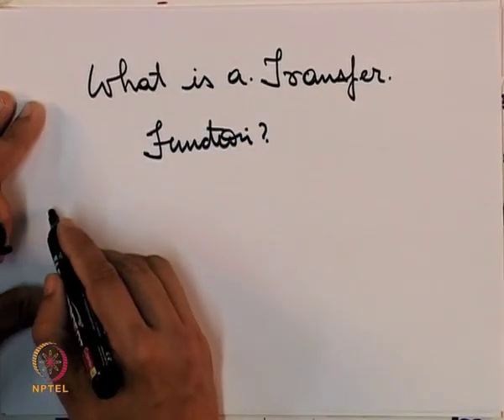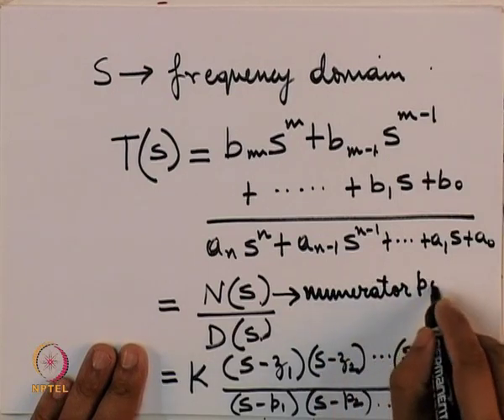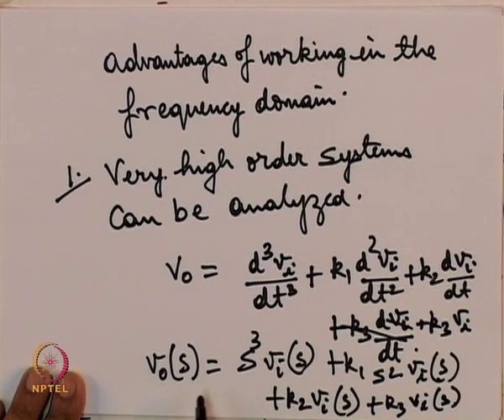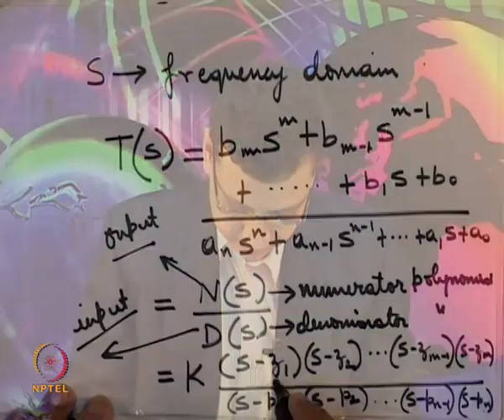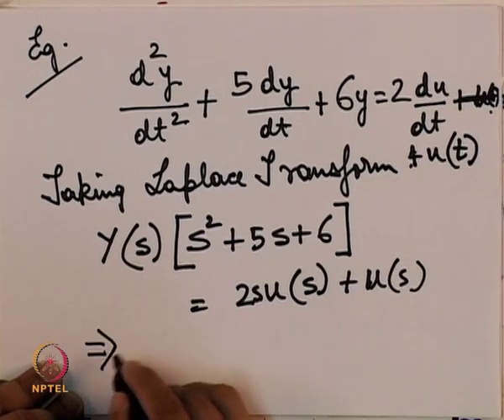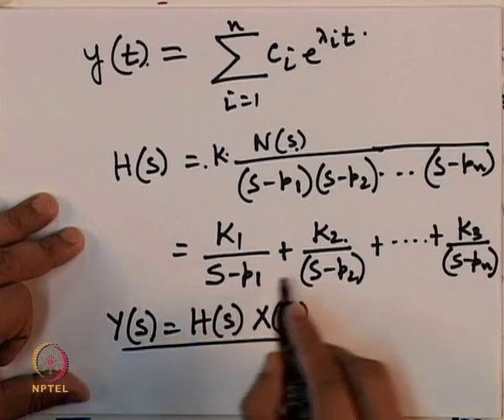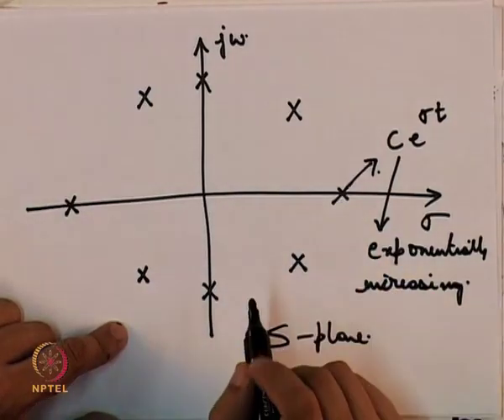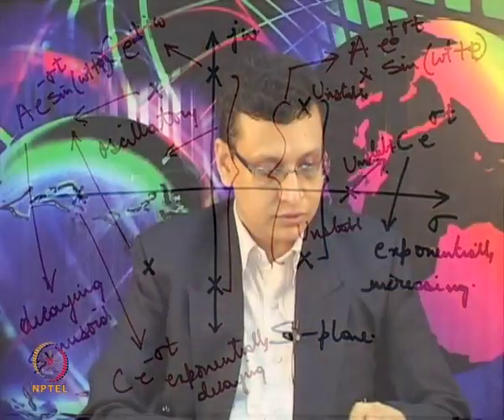POLES AND ZEROS